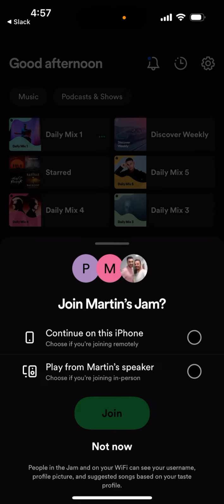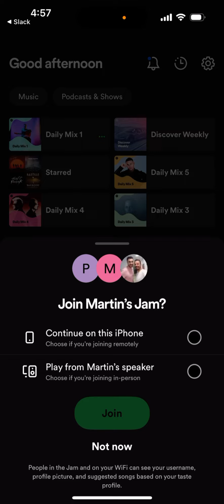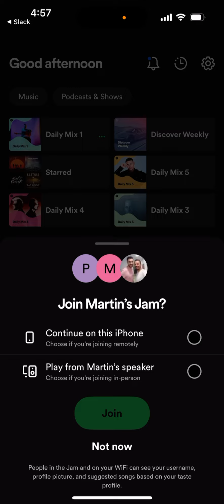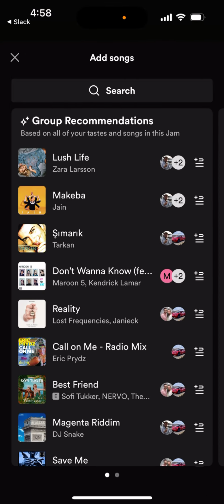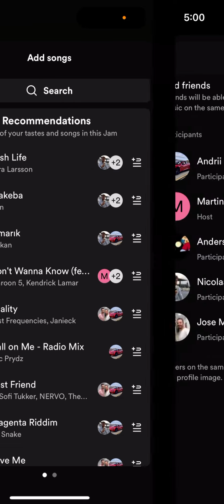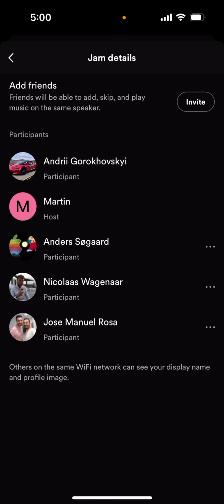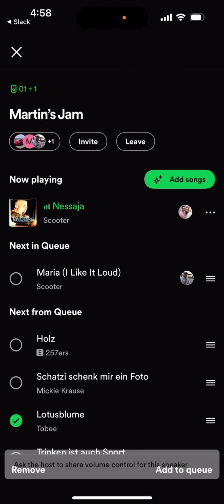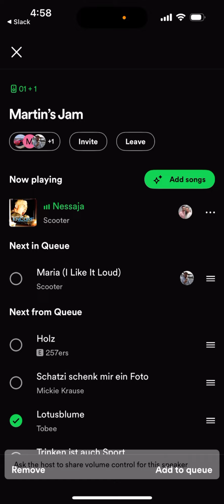Spotify Group Session - how to use? Full guide